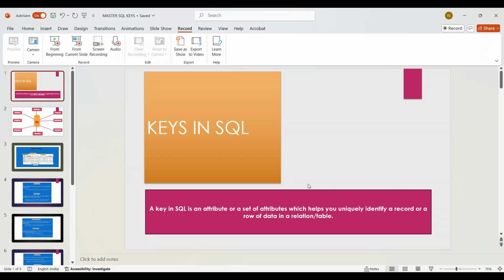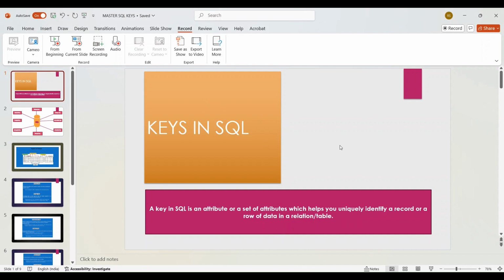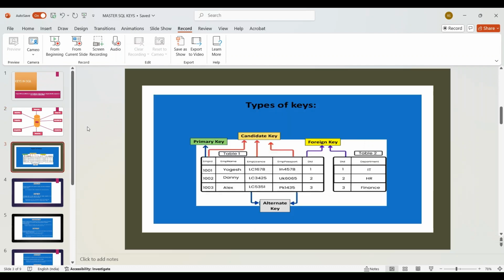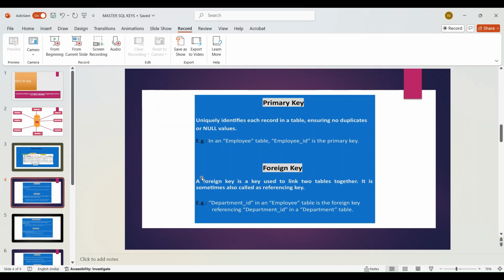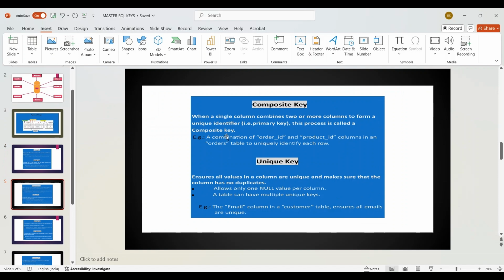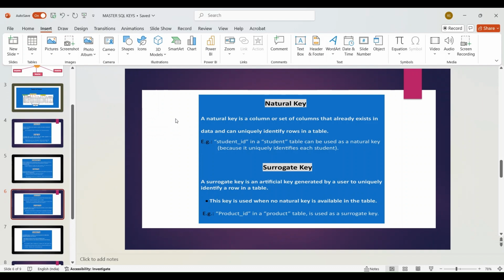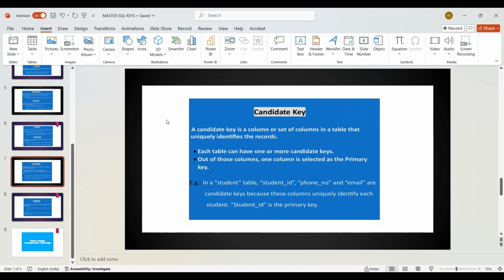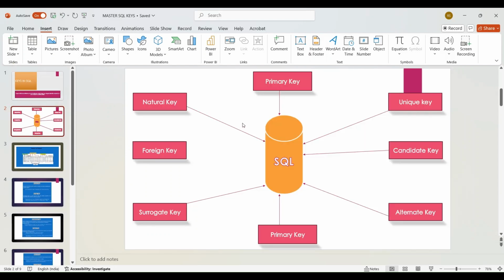SQL Keys Explained | Primary, Foreign, Unique, Composite, and More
"Unlock the power of SQL Keys! Dive deep into Primary, Foreign, Unique, Composite, and Super Keys with practical examples. Master the foundation of database relationships and integrity for optimized querying. Perfect for beginners and professionals! SQLKeys Database SQLTutorial"